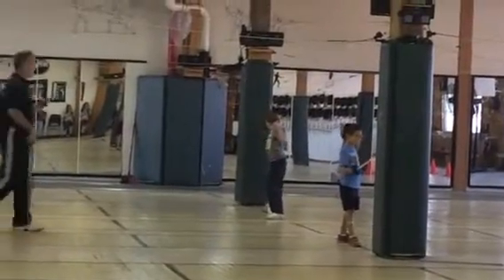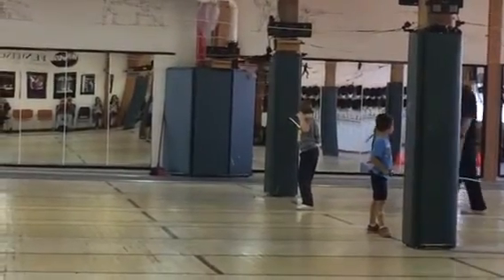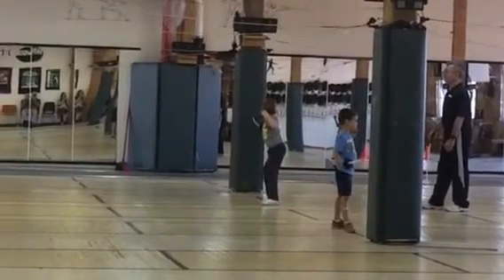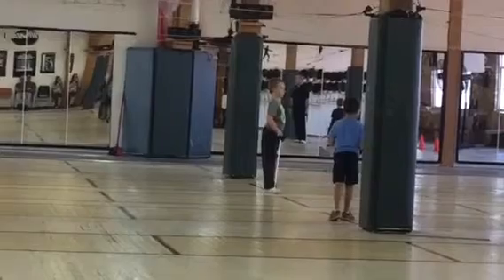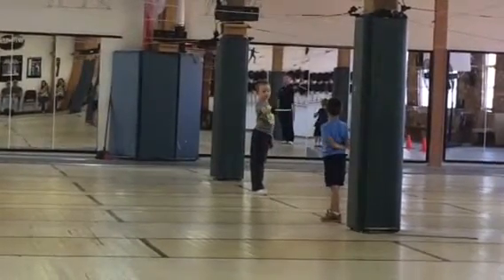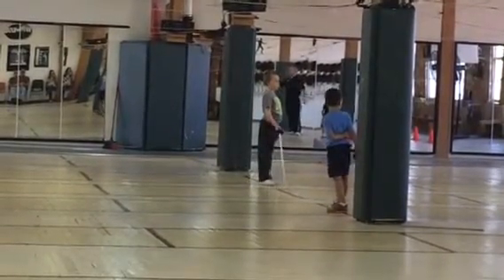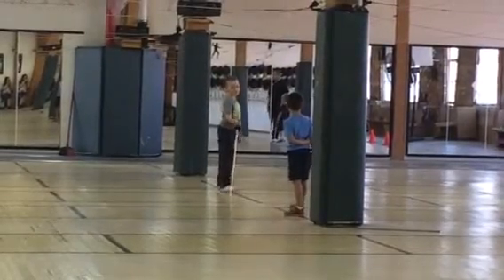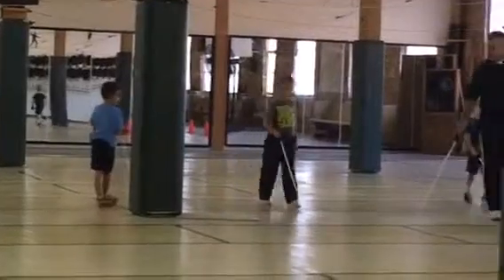Orian's Fencing Class Plastic Swords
Orian gets to practice with a plastic sword.